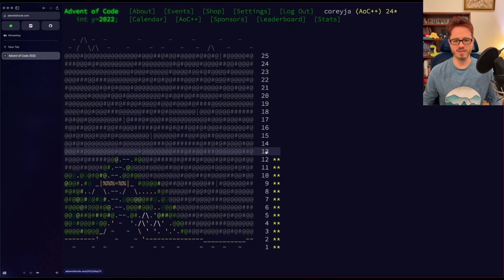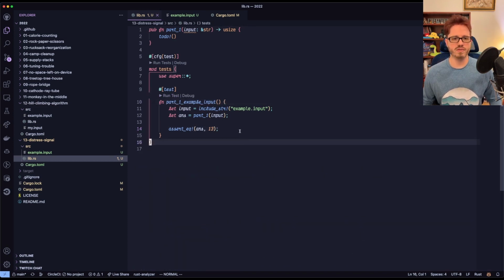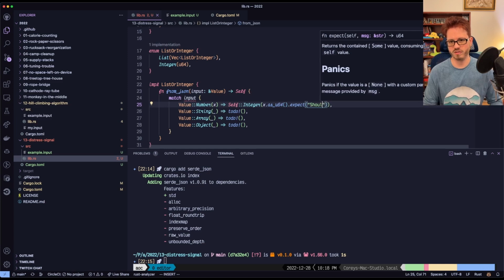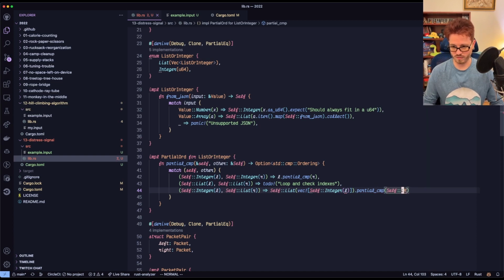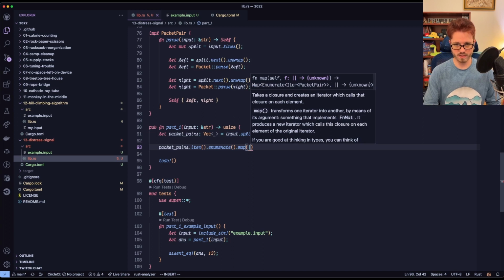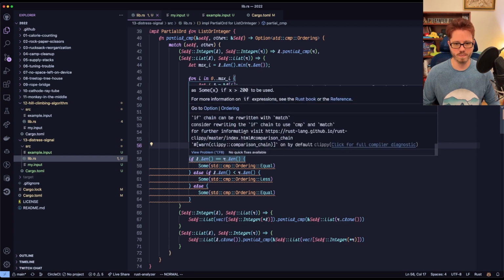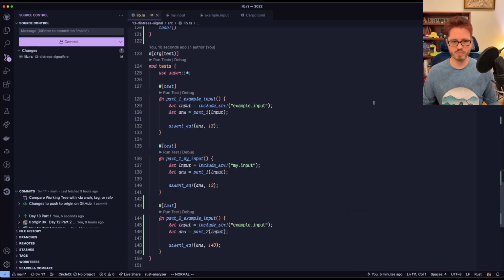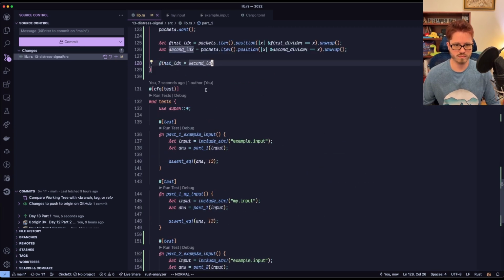Advent of Code 2022 in Rust with Corey | Day 13: Distress Signal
This video covers Day 13 of Advent of Code